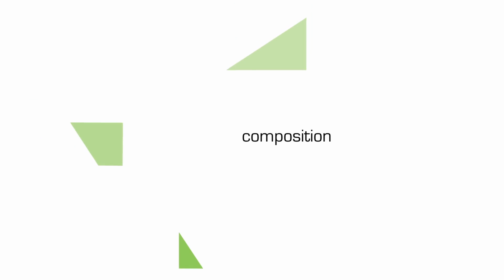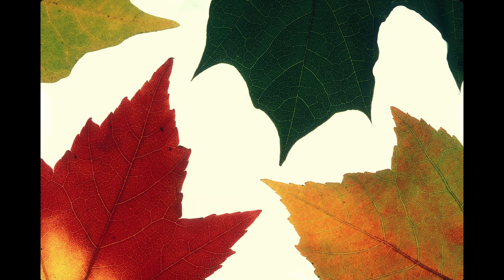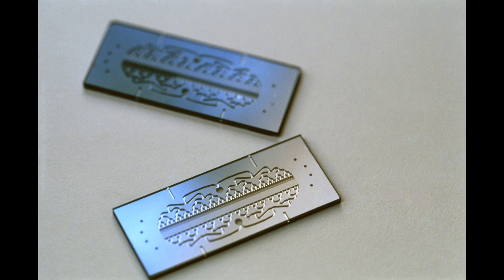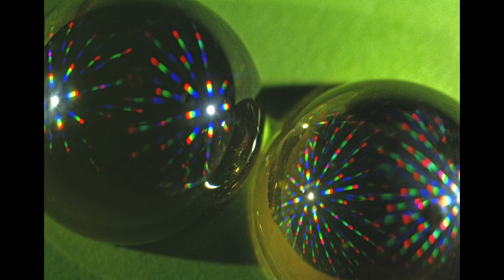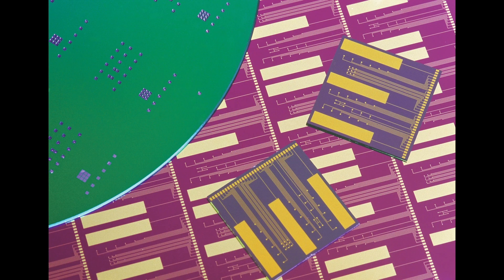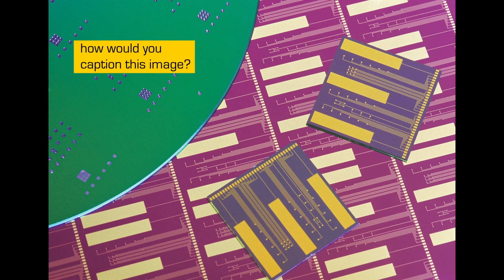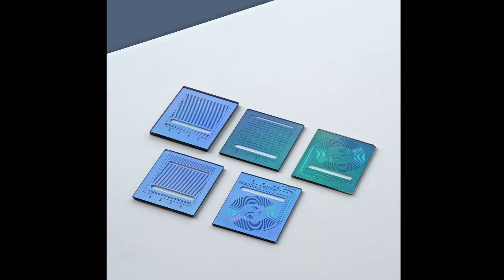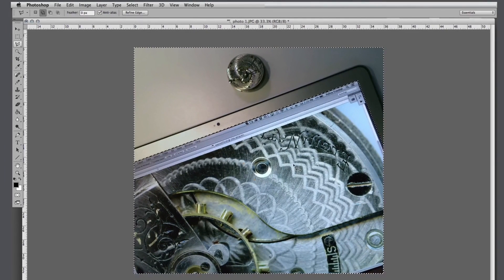Video 8: Composition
This video explores compositional elements, like background and lighting, to create very detailed images.